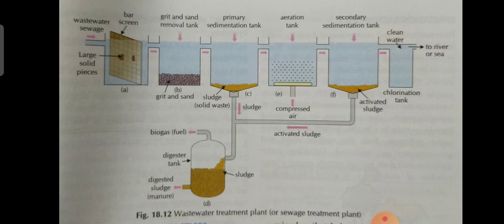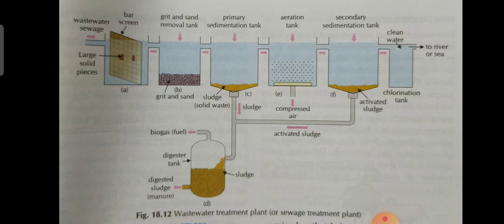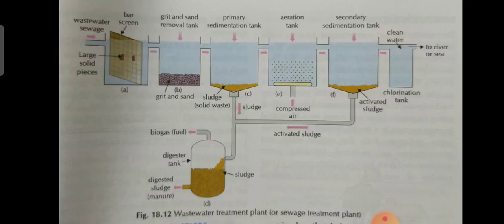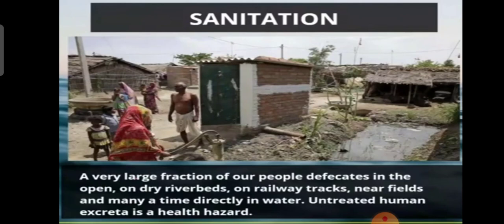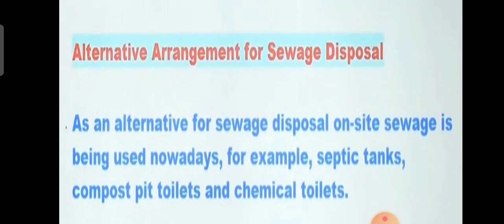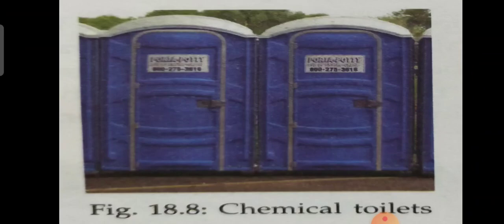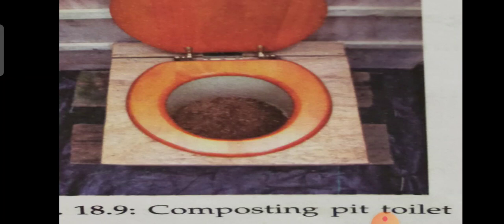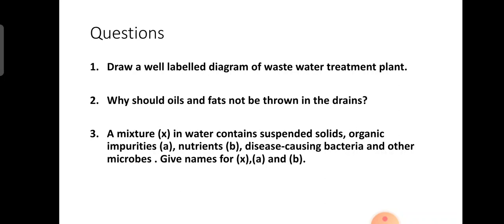waste water story, part 4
sanitation